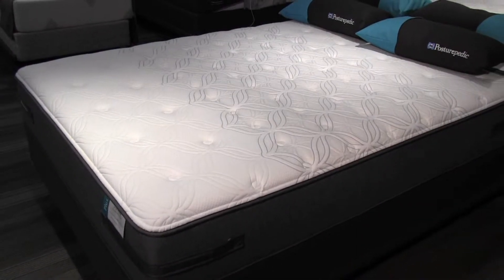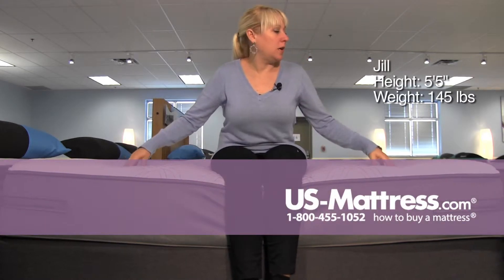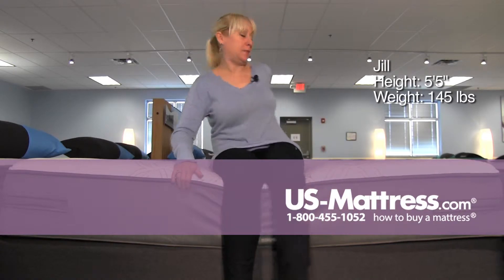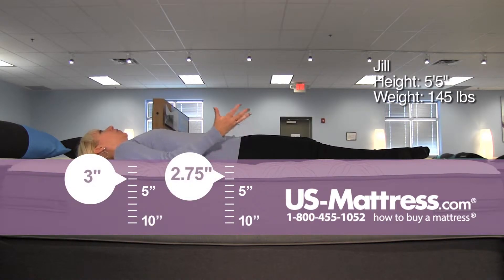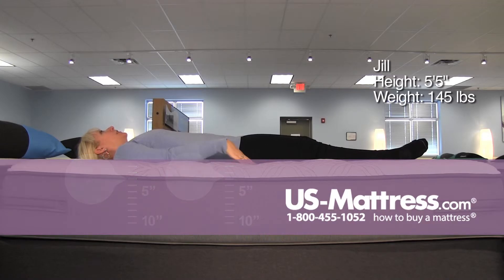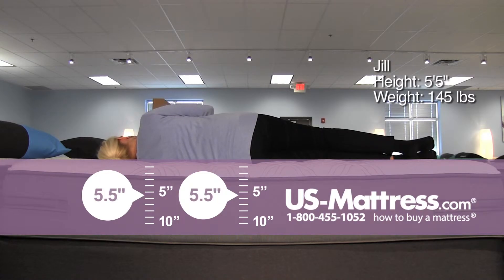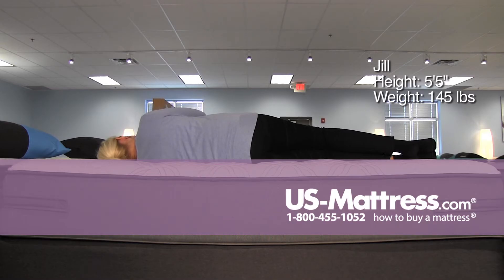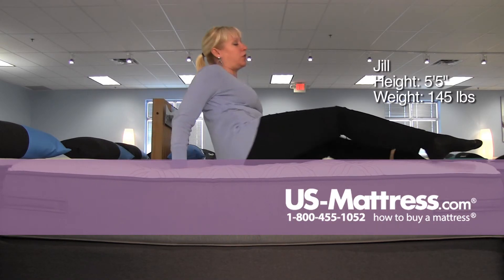Sealy Posturepedic Plus Warrenville III Cushion Firm Comfort Depth with Jill